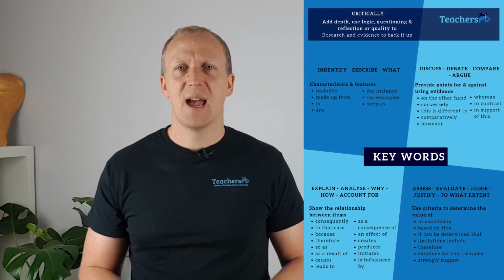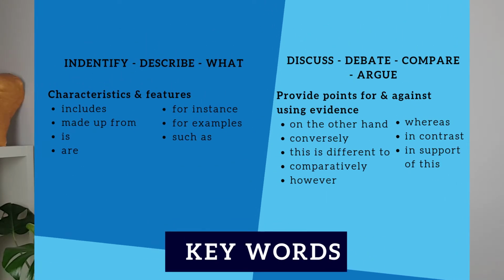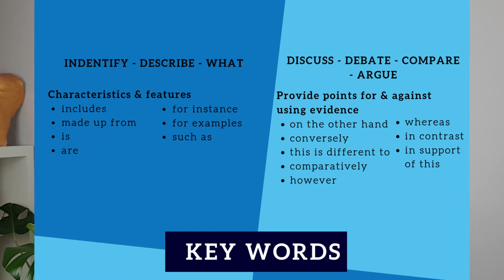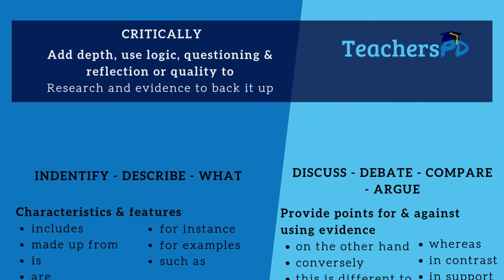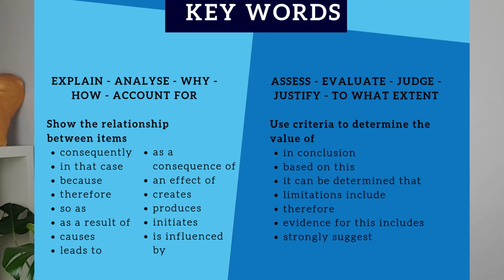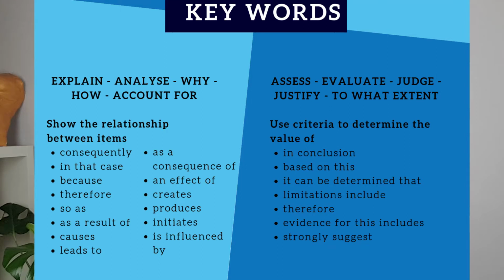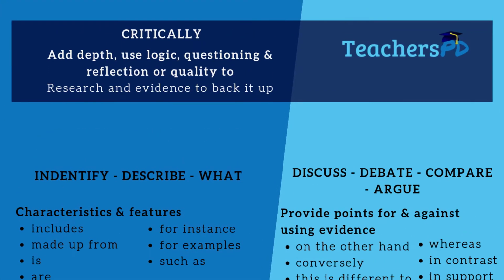Key Words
This video describes how I break down key words from NESA along with the common terms what, why and how by clustering like terms together.